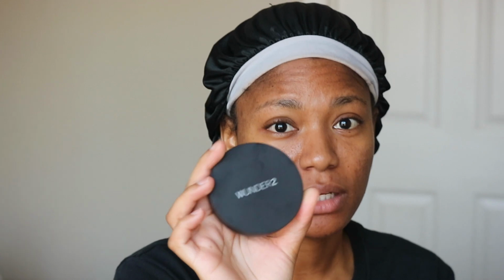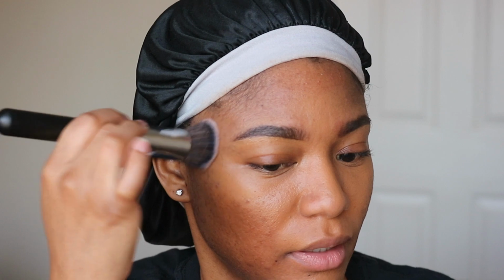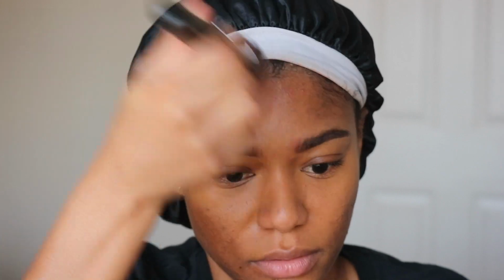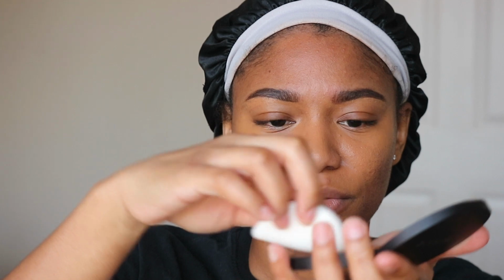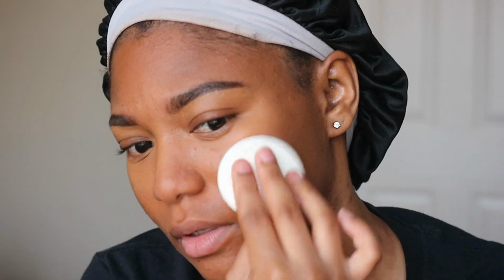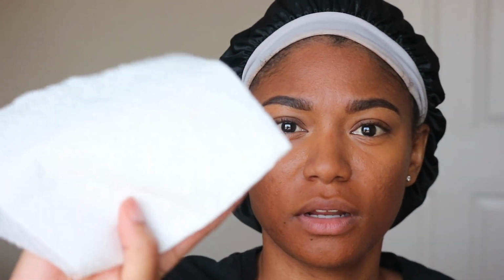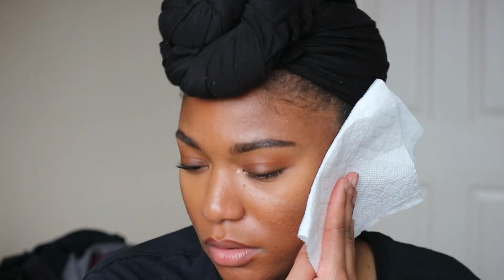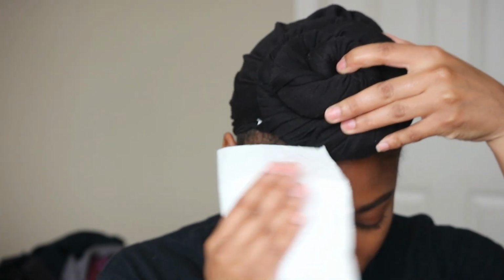Will this powder foundation cover my dark marks? | Wunder2 Powder Foundation Review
Wunder2 Go Beyond Foundation - Medium Deep Range